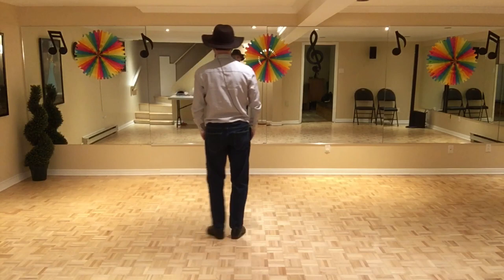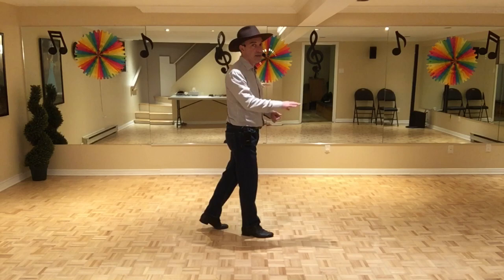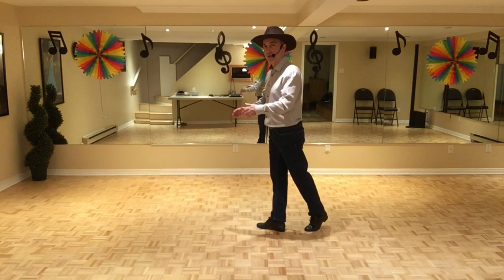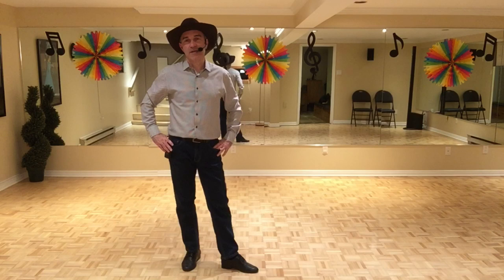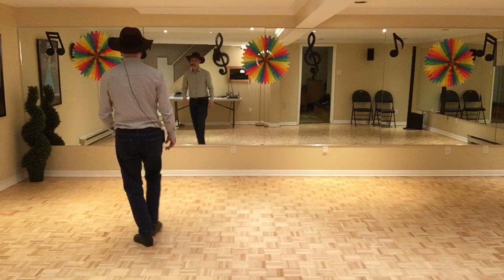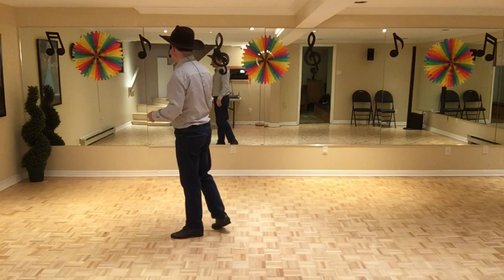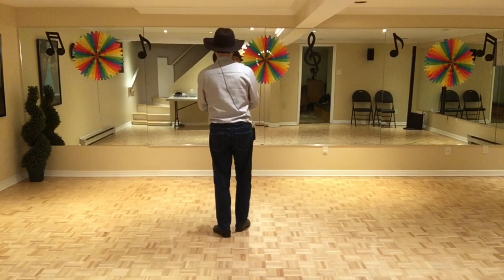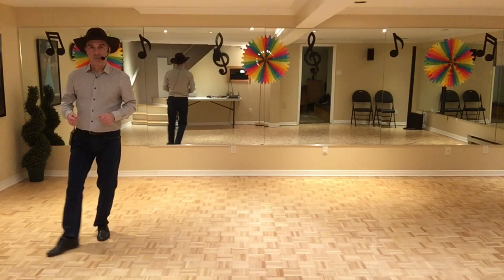Rosa Del Mar Line Dance (Dance & Teach / Démo & Explications / French & English)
Rosa Del Mar, 32C / 4W, Beginner, choreo: Duma Kristina S (INA), music: Rosa Del Mar - Gabe Garcia. October - Octobre 2021. No Tags & No Restarts.
0:00 Intro & Demo
3:48 Teach in French / Explications en français
8:09 Teach in English